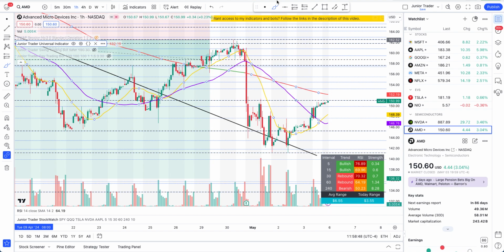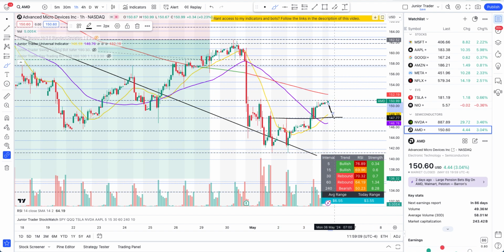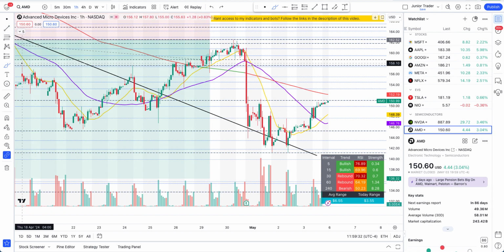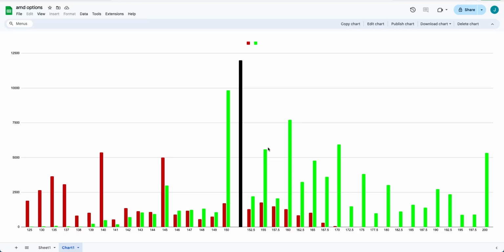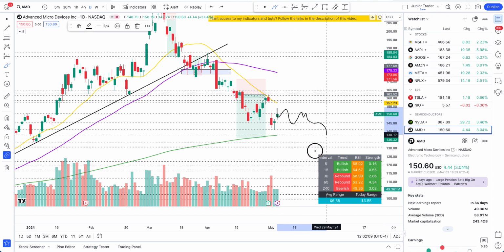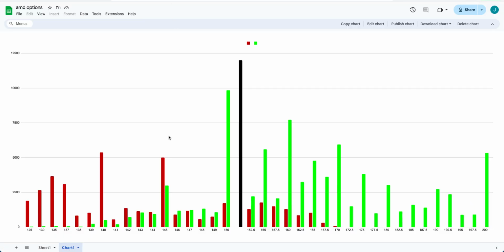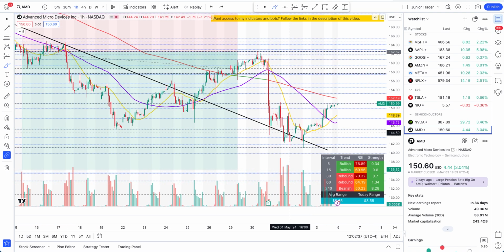AMD Stock Analysis | How To Trade This Week? AMD Stock Price Prediction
AMD stock price structure is showing formation of a near term bottom and some upside can come. AMD stock had its earnings and it is one of the another semiconductor in huge sell off. How shall we trade it? Will AMD stock price continue higher from here? AMD stock has given us a cool off play all the way down from $207 to $185 and we made lot of money. What are the next plays on AMD stock? AMD stock has been one of the great AI stock plays.